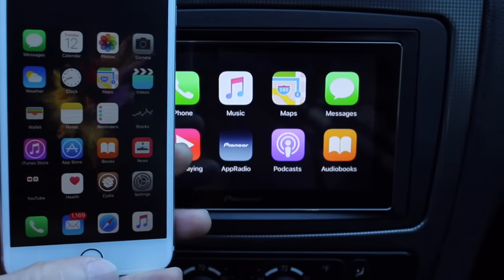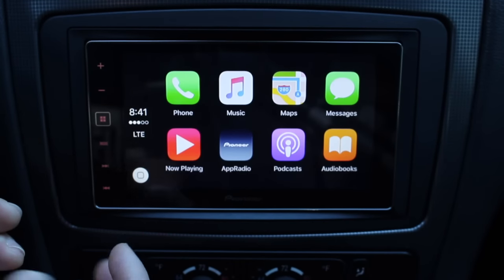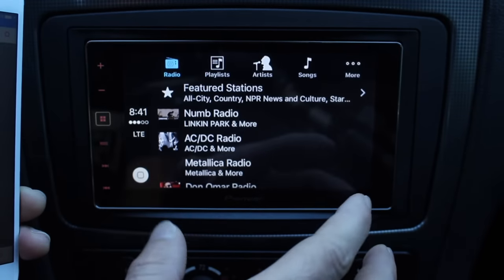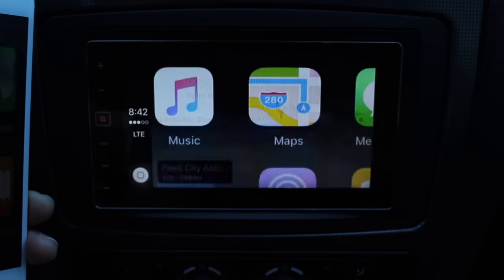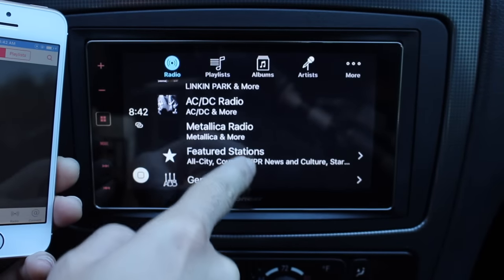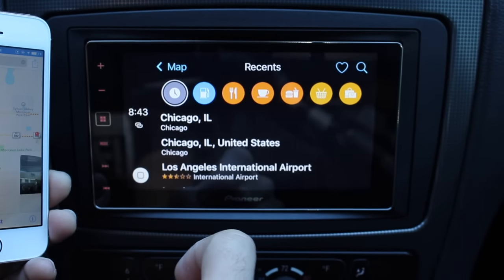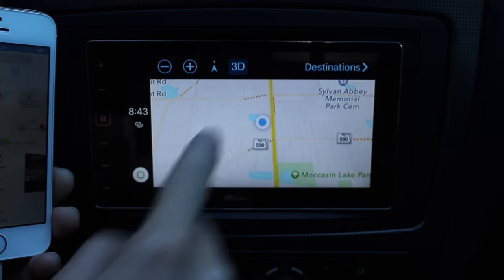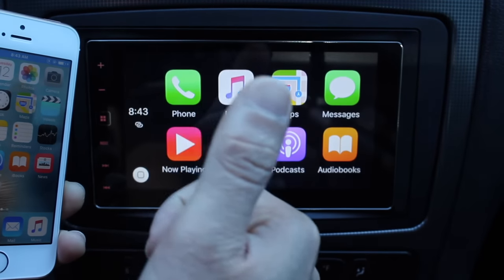New iOS 9.3 Apple CarPlay Features